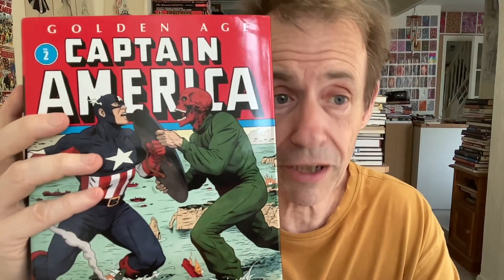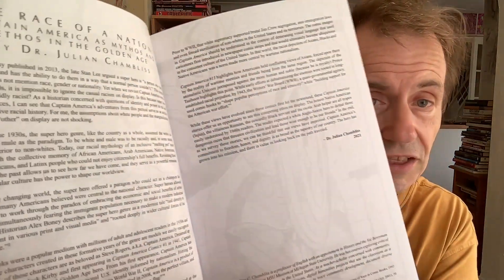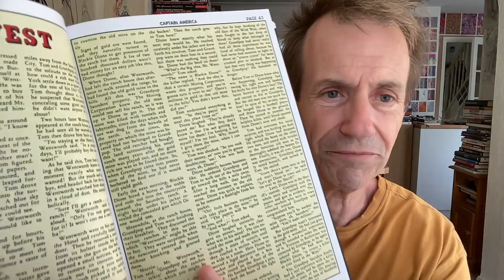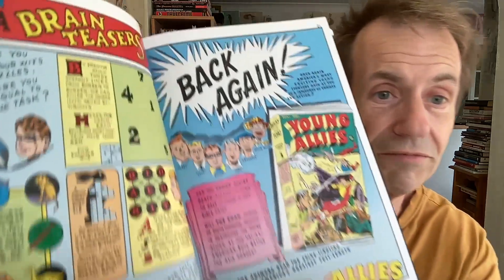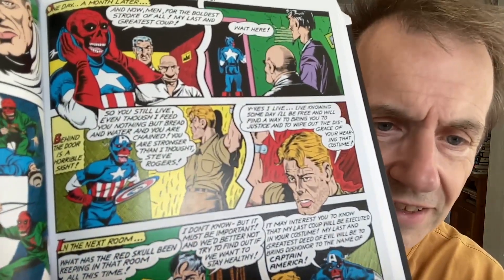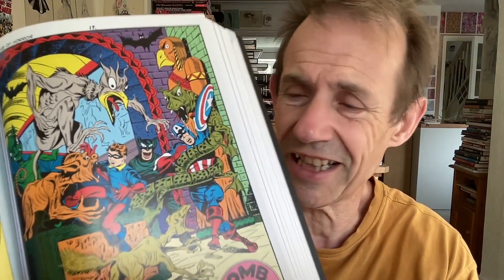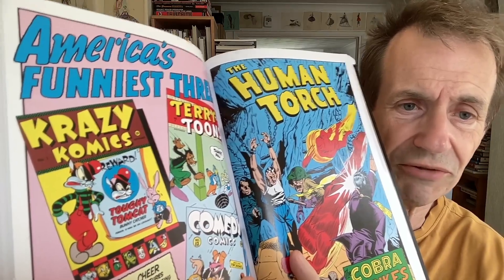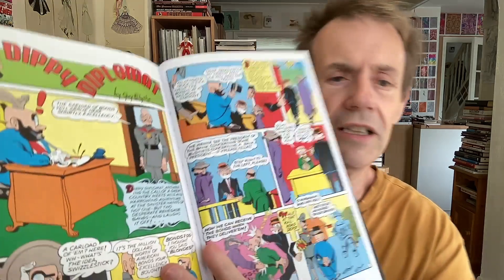Golden Age Captain America Omnibus Vol 2 Marvel comics Book Preview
Golden Age Captain America Omnibus Vol 2 Marvel comics Book Preview - this is a run through of some of the pages of the new Captain America GA omnibus with Secret Stamp, Human Torch etc